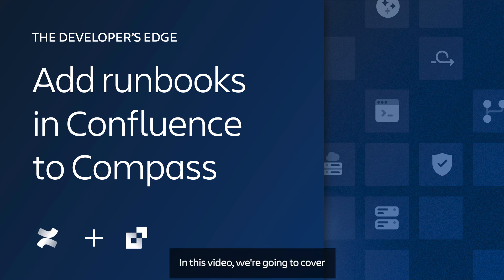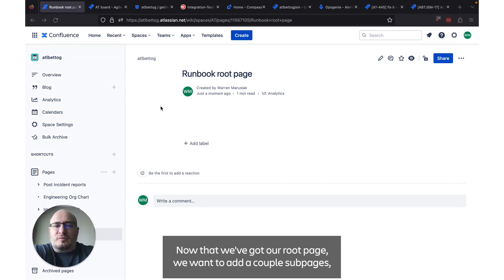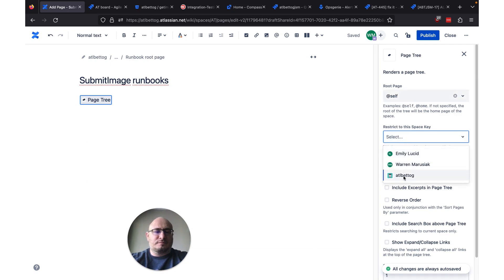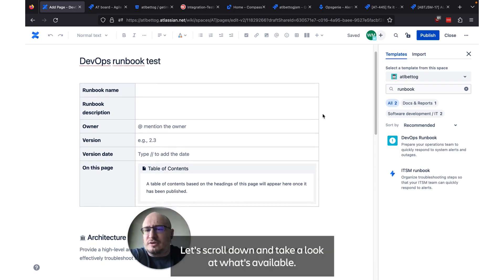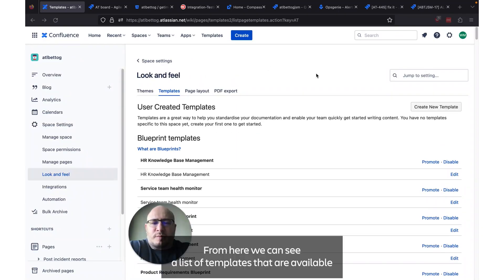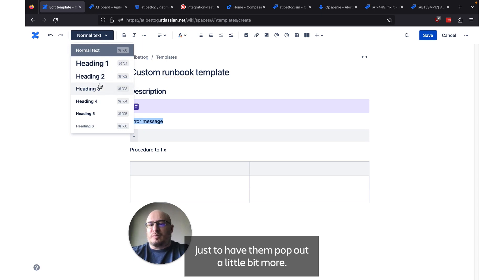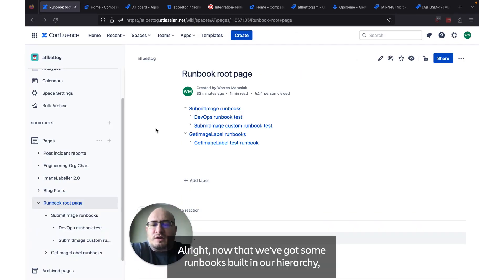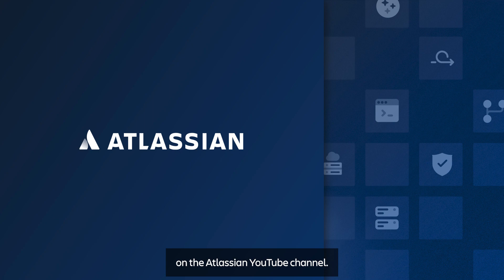Add runbooks in Confluence to components in Compass | The Developer’s Edge | Atlassian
Discover the process of crafting runbooks in Confluence with pre-made templates, customize those templates to suit your specific requirements, and incorporate those runbooks into your Compass components for easy access by all team members when tackling customer-facing issues.